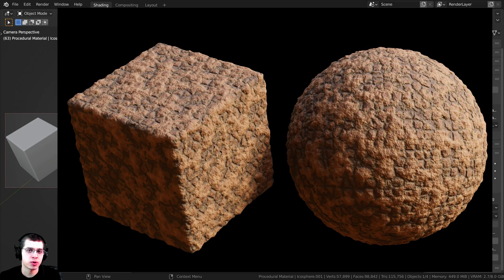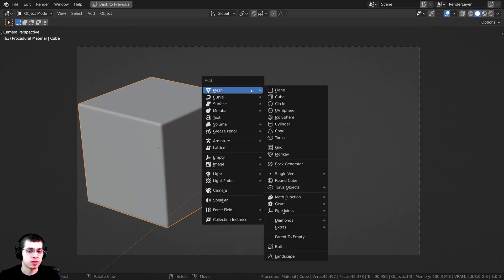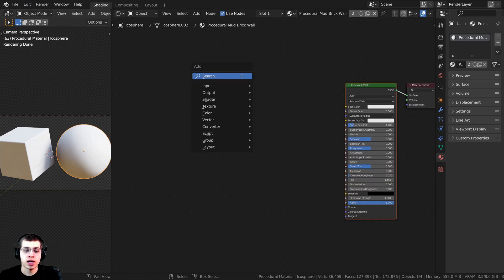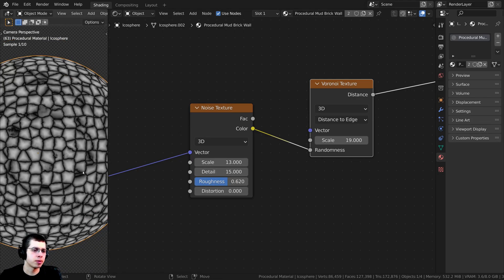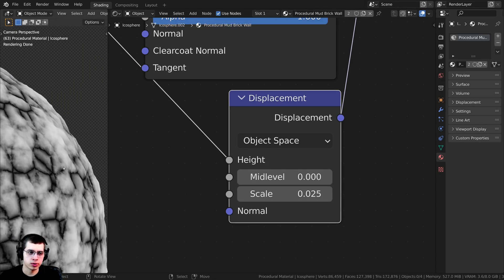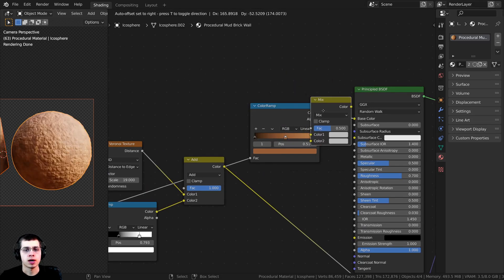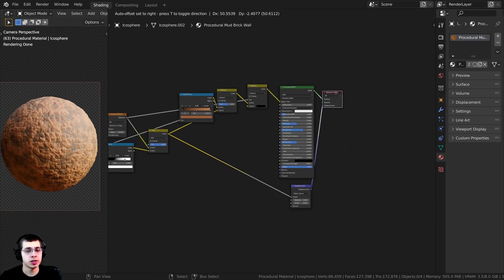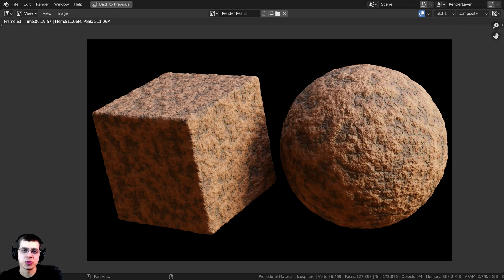Procedural Mud Brick Wall (Blender Tutorial)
In this Blender tutorial we will create this Procedural Mud Brick Wall Material.

Timestamps:
0:00 Intro
0:51 3d Setup
3:45 Procedural Setup